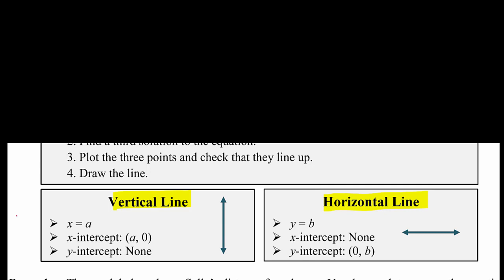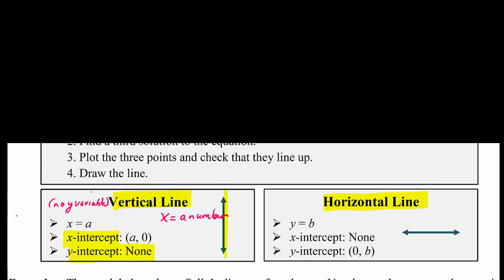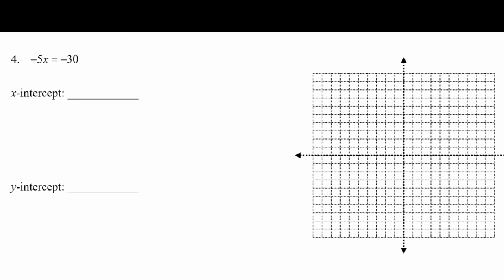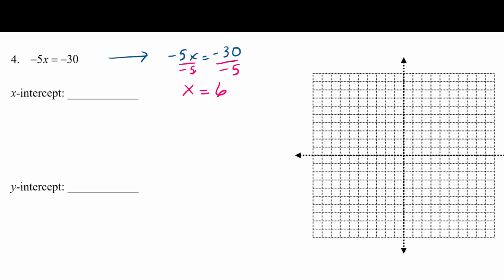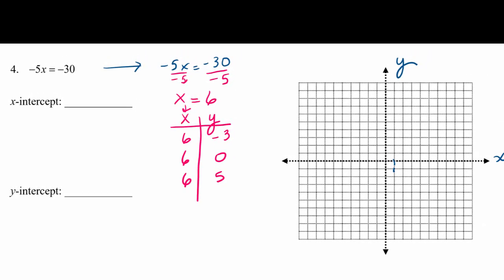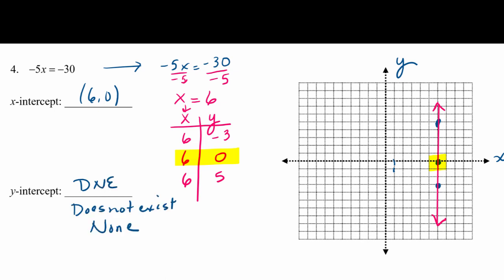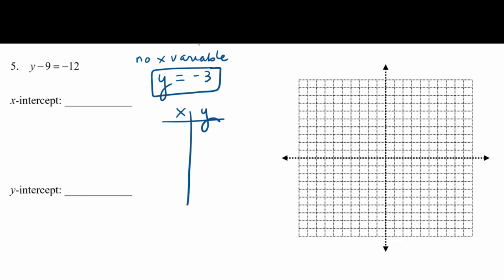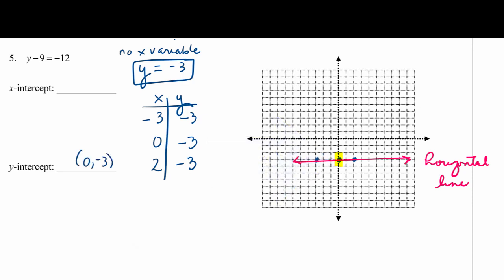Graphing Horizontal and Vertical Lines